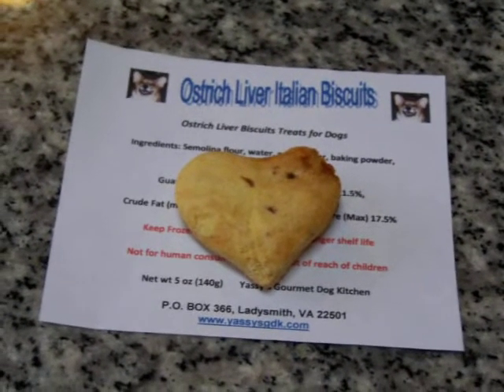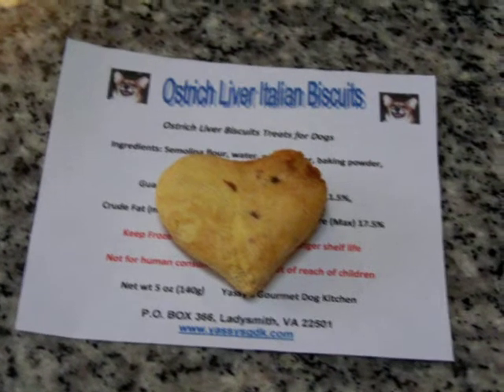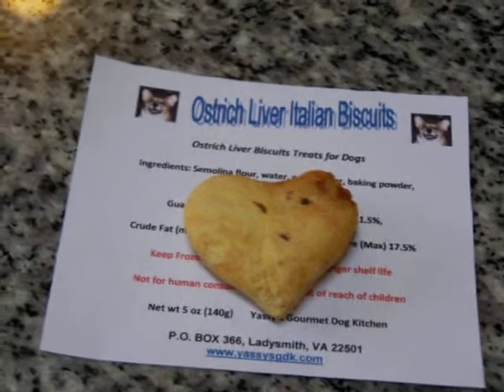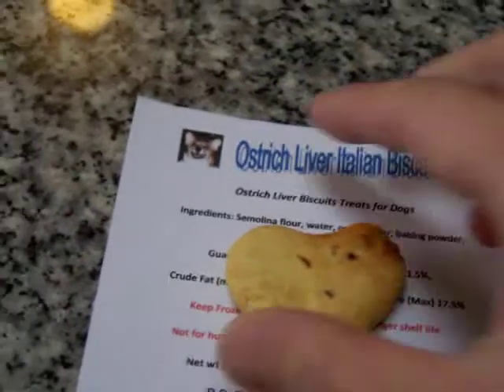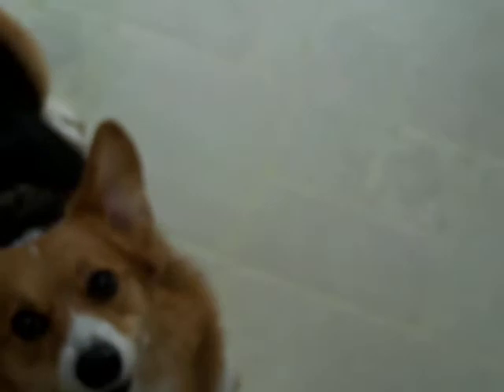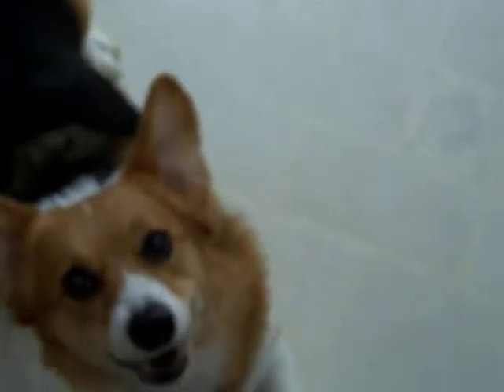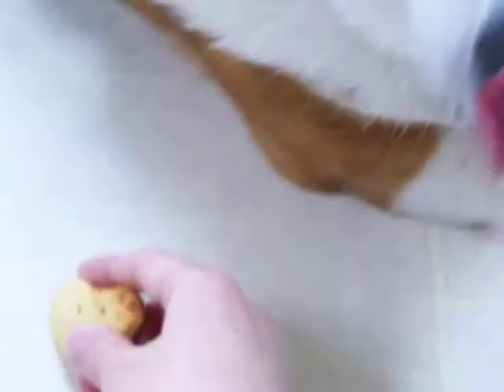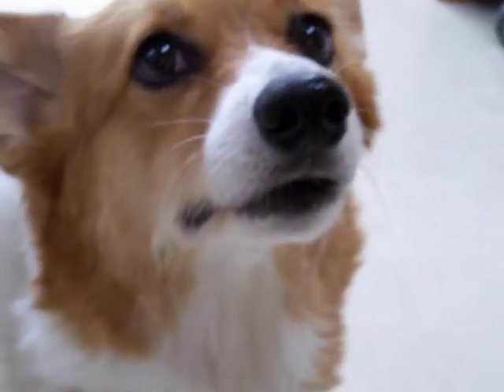Yassy's Gourmet Dog Kitchen: Pembroke Welsh Corgi "Palette" and Ostrich Liver Italian biscuits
Yassy's Gourmet Dog Kitchen specialize in all natural dog treats made with simple ingredients and long lasting Deer Antler chews.

To view full range of all natural dog treats and chew,please visit our

Also,please find us "Yassy's Gourmet Dog Kitchen" on Facebook,and become a fan on the page. You can get Facebook Fan exclusive offer and discount on All natural dog treats & Deer Antlers.

In this video, k9 executive chef "Palette" is taste testing Ostrich Liver Italian Biscuits.It is our unique biscuits made with Semolina flour ,and they are puffed,light,crunchy biscuits. Our dog Palette really love these.